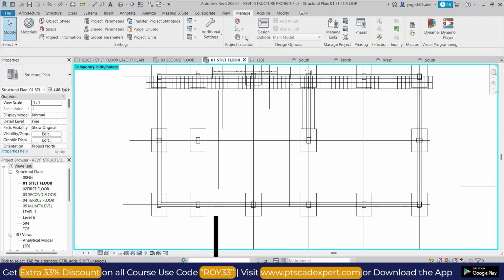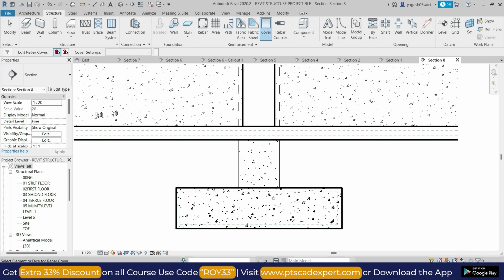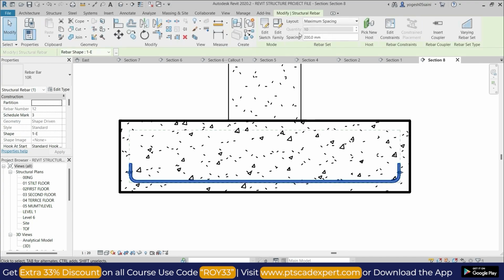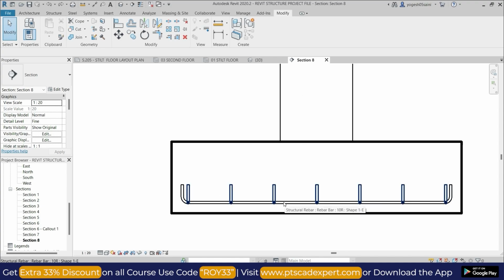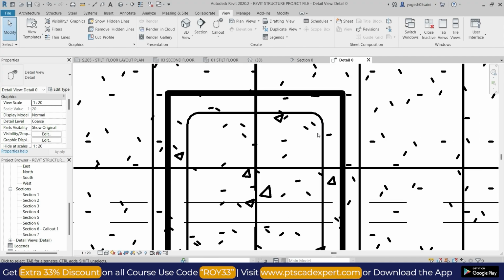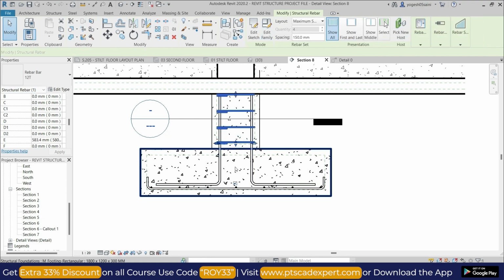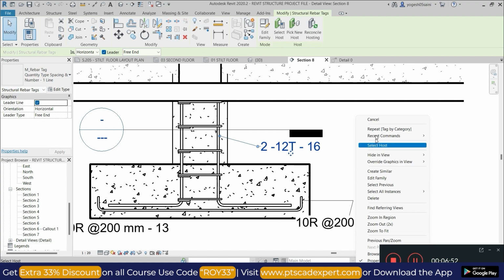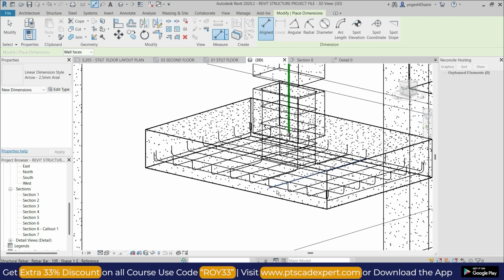Footing Detailing in Revit Structure | Revit Structure Detail Tutorial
PTS Courses Store on Web - web.ptscadexpert.com

structure detailing in footing,revit structure,footing detailing in revit structure,revit structure footing details,revit me footing details kase kare,how to make footing details in revit,revit structue me footing details kase banaye,footing,foundation,civil engineering,reinforcement,pad footing,isolated footing,bim,tekla structures tutorial,revit